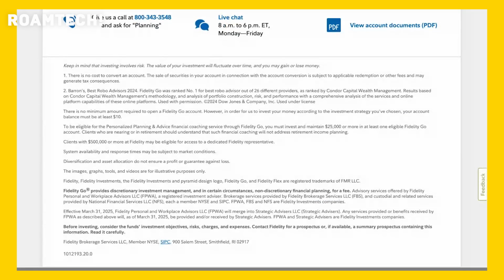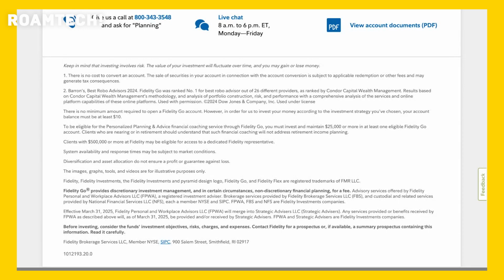Fidelity Go Review | My Usage Experience